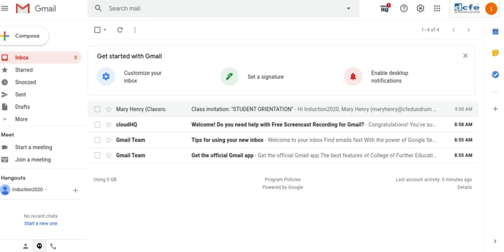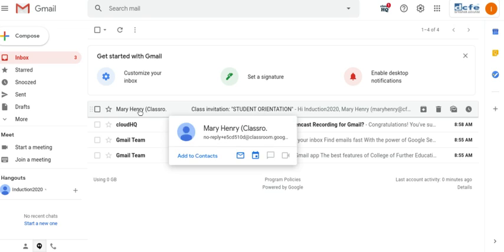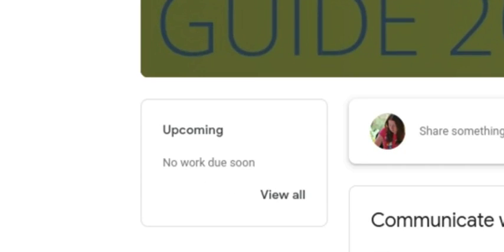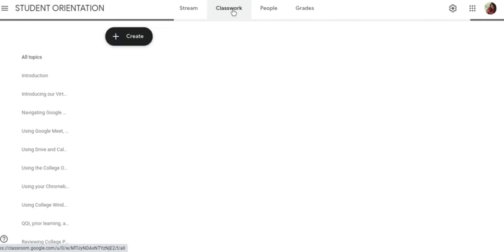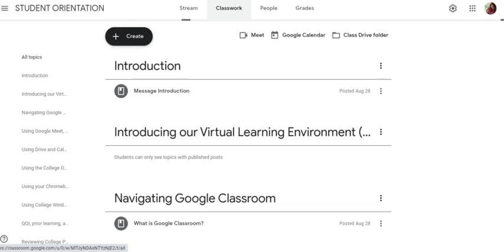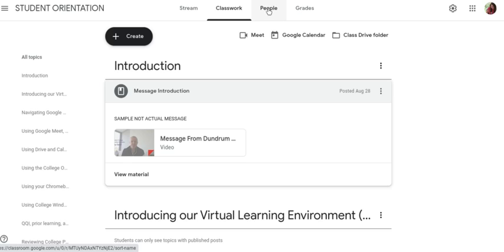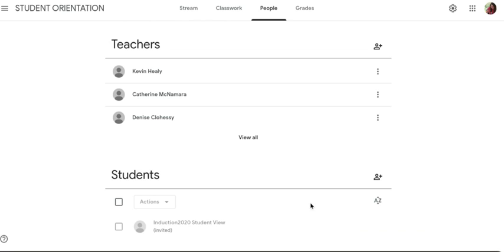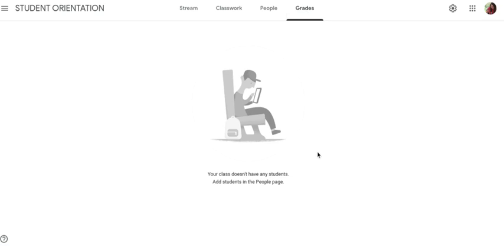CFE Dundrum Navigating Google Classroom